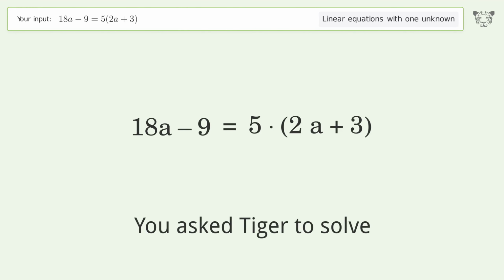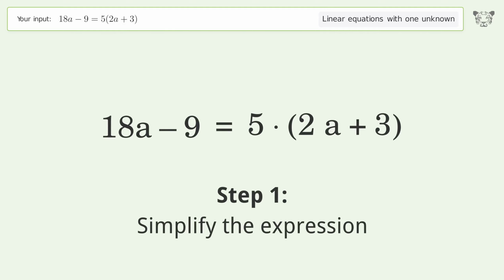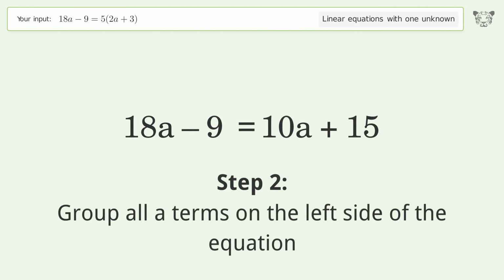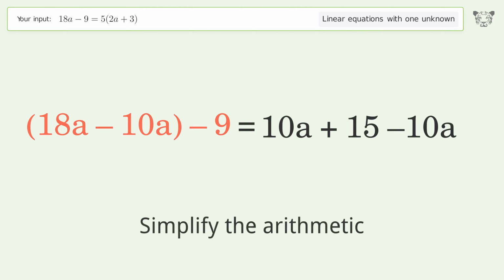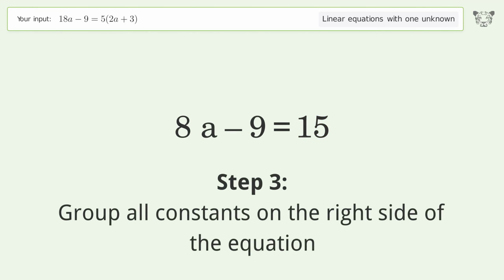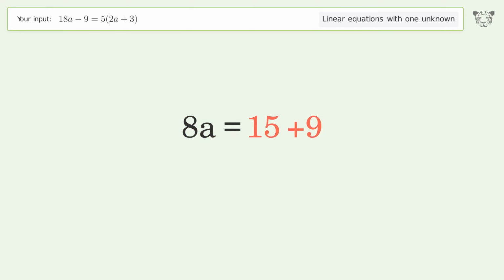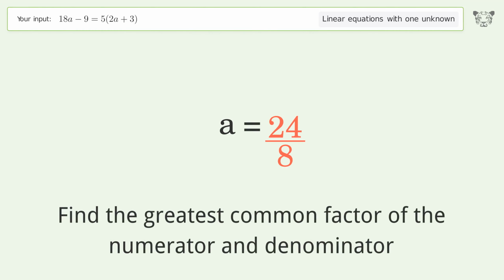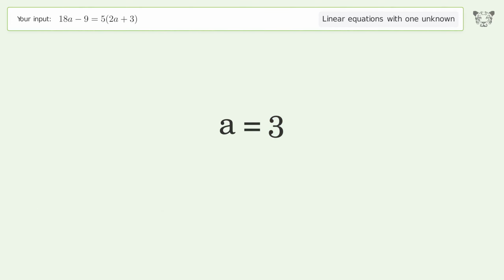Solve 18a-9=5(2a+3): Linear Equation Video Solution | Tiger Algebra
Struggling with 18a-9=5(2a+3)? Watch our step-by-step video on Tiger Algebra to master this linear equation effortlessly. Also check out for more tips and tricks for dealing with linear equations with one unknown